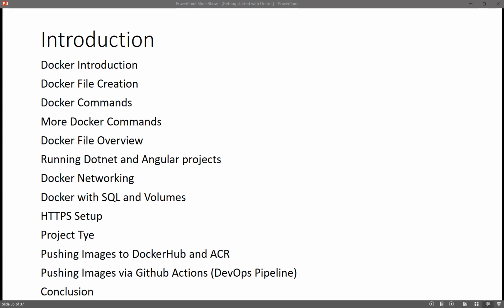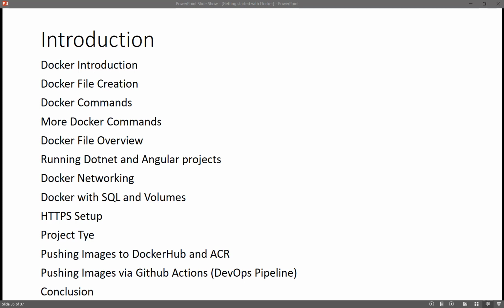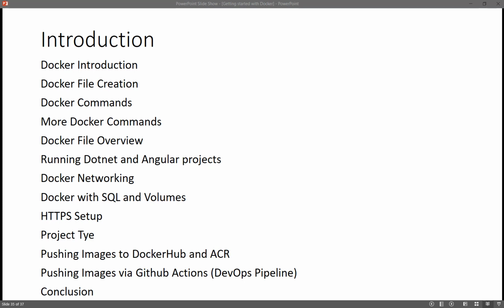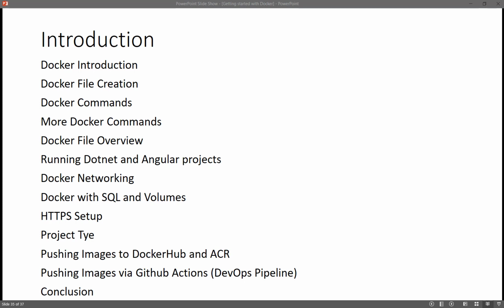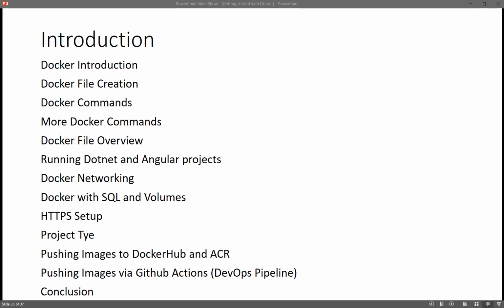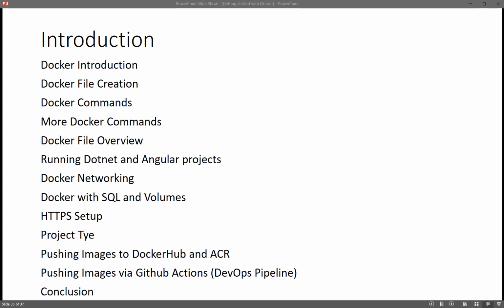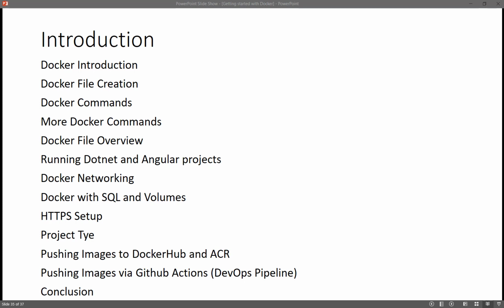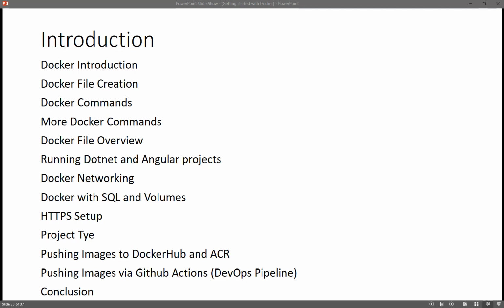Docker for .Net and Angular Developers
Hi Guys,

This is part of my course on Udemy Titled "Docker for .Net and Angular Developers". This course is suite of complete steps developers' are going to need on daily basis while writing distributed apps. This is a great course to enhance your expertise in containerization field as well.

Docker is one of the key aspects of software development process.

If you are planning to write distributed apps aka Microservices app, docker is one of the must have ingredient here. This course starts from blank slate. No prior knowledge is required. During the learning journey, you will get to learn below things:

    Docker Introduction

    Docker File Creation

        Hosting simple HTML Files

        Hosting Complex Sites

    Docker Commands

        docker build

        docker run

        docker ps

        docker start

        docker stop

        docker rm

        docker rmi

        removing all images and containers via script

    More Docker Commands

        docker pull

        docker push

        docker inspect

        docker stats

        docker logs

    Docker File Overview

        Docker File Instructions

        Docker File overview for DotNet App

        Docker File overview for Angular App

    Running Dotnet and Angular projects with docker

        Console app STDIN example

        Console app run

        CMD vs Entrypoint

        Running ASP.NET Core in container

        Verifying files in container

        Debugging Docker Container

        Running Angular app in container

        Verifying files in angular container

        Creating Docker Compose file

        Running Docker Compose

    Docker Networking

        Introduction

        Bridge

        None

        Host

        Listing all networks

        Inspecting containers

        Inspecting networks

        DNS Server

        Associating containers with network

        Creating custom network

    Containerizing SQL Server

        Creating SQL Server container

        Connecting Dotnet app with SQL container

        Adding Docker Compose

        Working without volume

        Creating Volume

        Verifying data after container shutdown

    HTTPS Setup

        Sample project creation

        Docker file creation

        Running on HTTP

        Dev Cert creation

        Running the container with HTTPS

    Project Tye

        Tye Introduction

        Tye build

        Tye run

        Creating Frontend App using Razor Template

        Creating Backend App using Web API Template

        Adding Service Discovery

        Tye Run with Backend and Frontend Projects

        Adding Redis

        Tye Run with Redis

    Pushing Images to DockerHub and Azure Container Registry (ACR)

        Pushing images on DockerHub

        ACR Creation

        Pushing images to ACR

        Deploying containers to Azure Container Instances (ACI)

        Another way of deploying containers to ACI

        Deploying Angular App with ACI endpoint

        Deploying container to web app

    CI/CD pipeline using Github Actions

        Github Actions introduction

        Creating first workfile

        Adding Docker login step for ACR

        Adding Docker build and push step

        Running the workfile

        SQL Server container preparation

        Created SQL server container on Azure

        Publishing database to container instance on Azure

This is the detailed outline of the course. Also, this course will receive regular updates as and when new technology upgrade happens either on dotnet side or angular or docker side.

I hope you will enjoy the course and content thoroughly. Feedback appreciated. Kindly rate me high on this. Your feedback and rating motivates me to create more enterprise friendly and polished content.

Happy Learning

Thanks,

Rahul Sahay
Who this course is for:

    Beginner and intermediate developers who want to enhance their knowledge of docker using .Net and Angular apps
    Beginner and intermediate developers who wish to learn how to apply containers to their projects locally and also to deploy on cloud. This couse is meant for them.